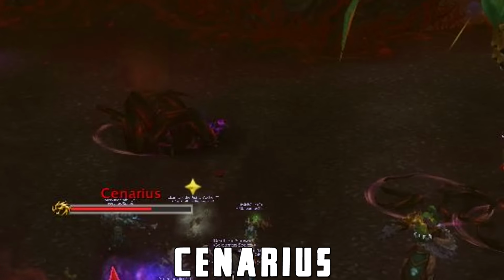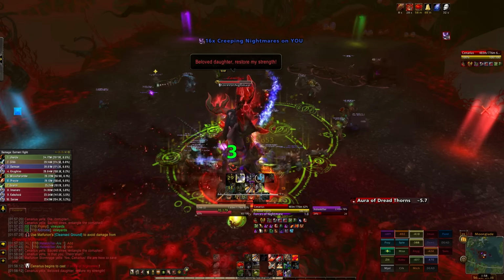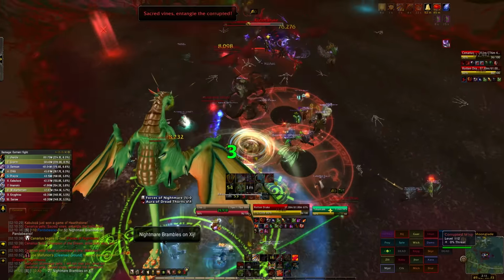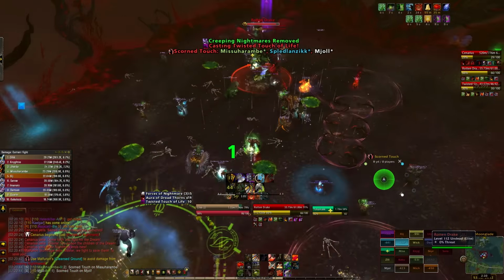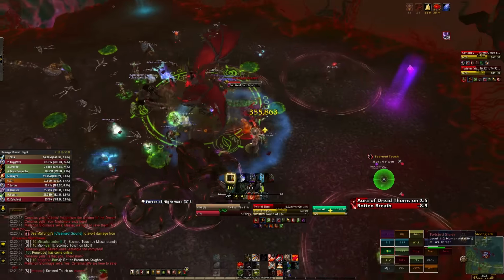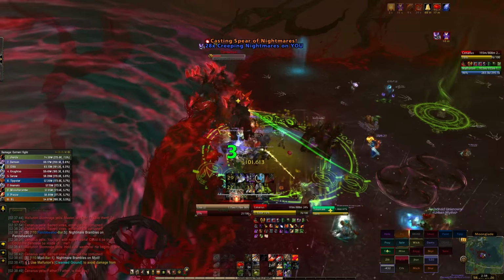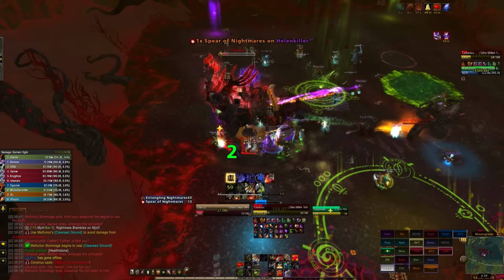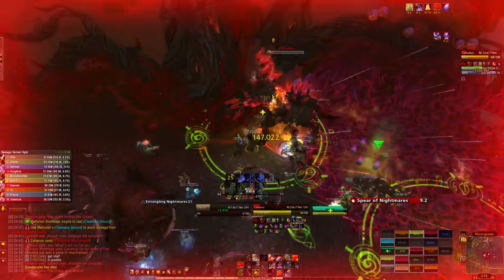TL;DR - Cenarius (Normal/Heroic) - Walkthrough/Commentary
All you need to know about Cenarius on Normal & Heroic!

Like&Sub:)